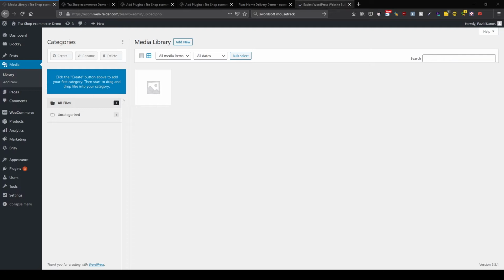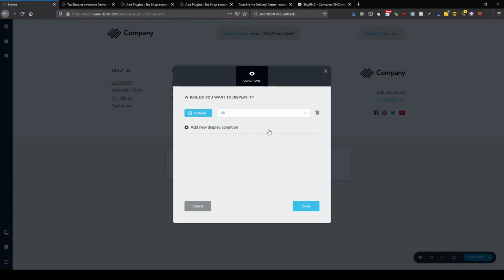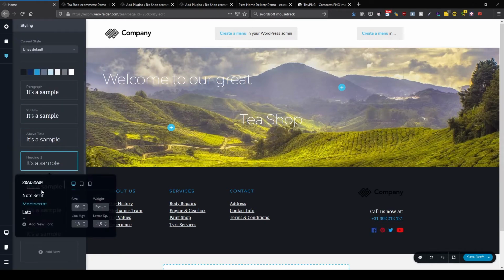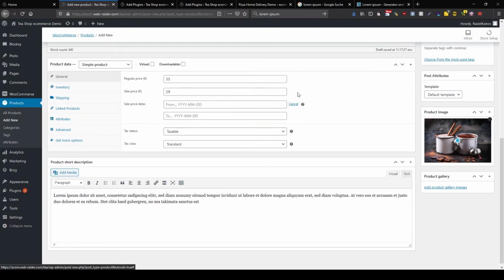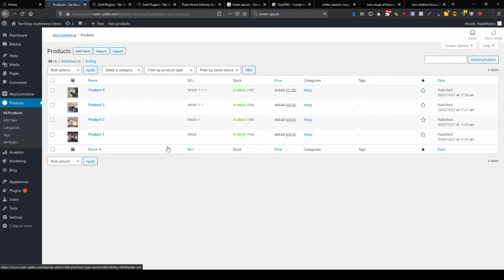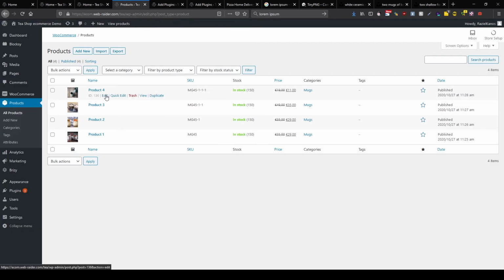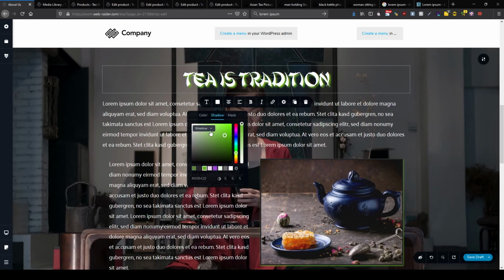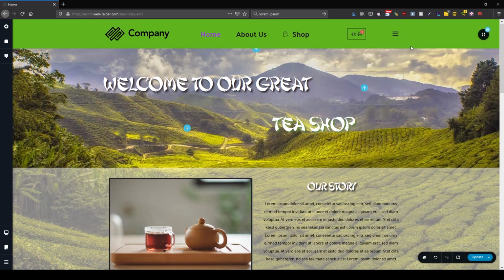WooCommerce 2021 - Brizy as gamechanger - Chapter 2: Building Content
WooCommerce just changed forever! Today we will have a look into what Brizy can do with Woo Commerce. Join me as I build a brand new Tea Shop from scratch!

-= Web-Raider=-
Just 5 bucks a months enables you full access to all pages we create so you can import them, and don't have to rebuild them on your own.
We even have a Cash-back for our VIP members if you purchase plugins from our partners so you can save up to 50%

-== Plugins ==-
Brizy by Brizy.io